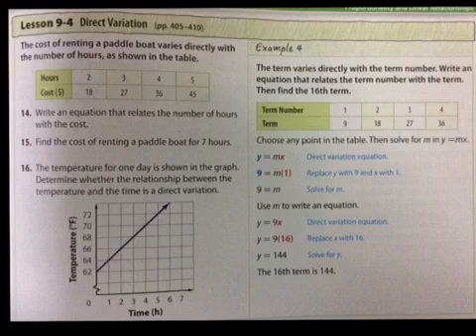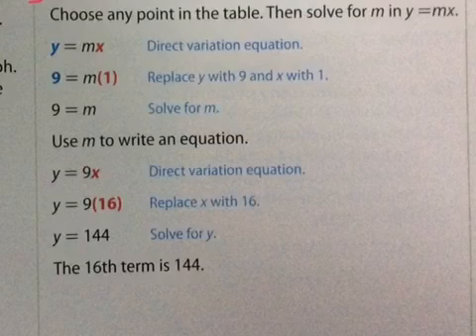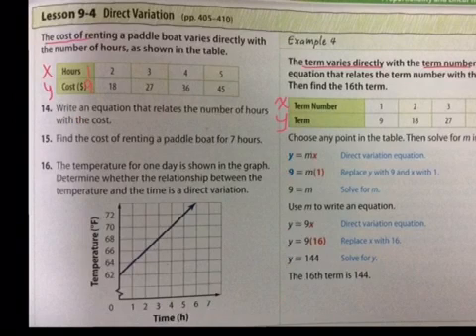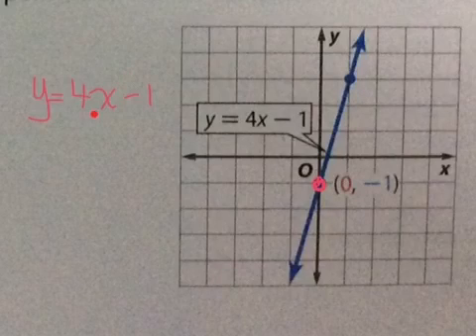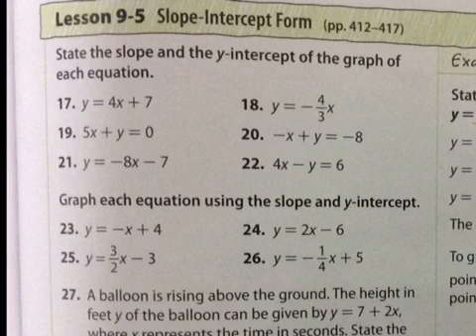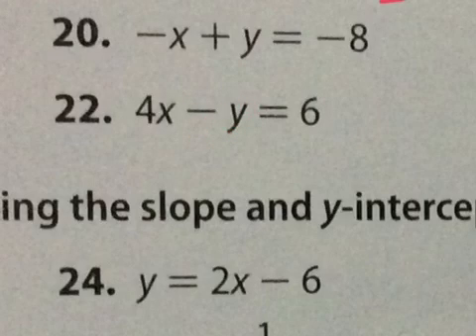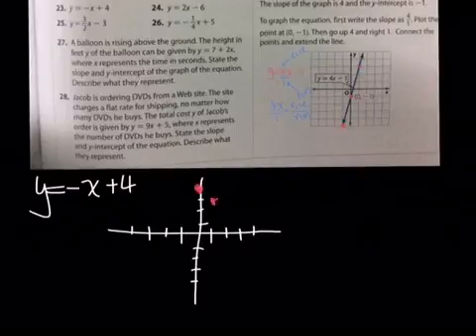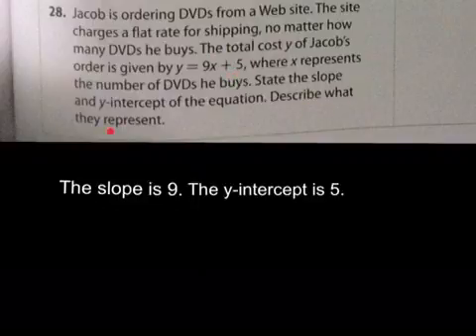Grade 7 accelerated: L.9-4 & 9-5